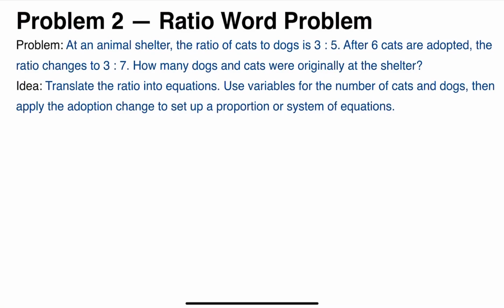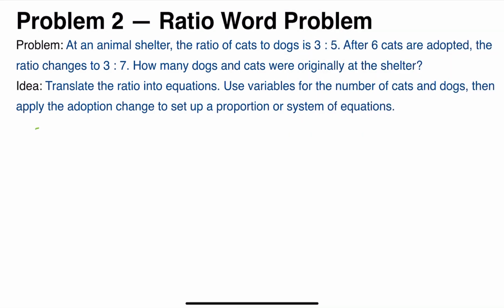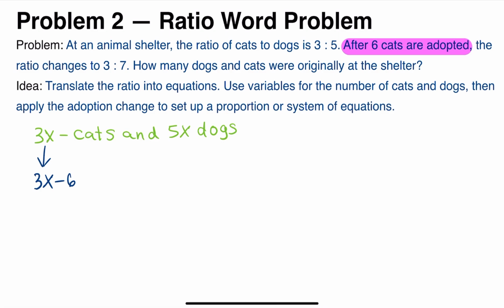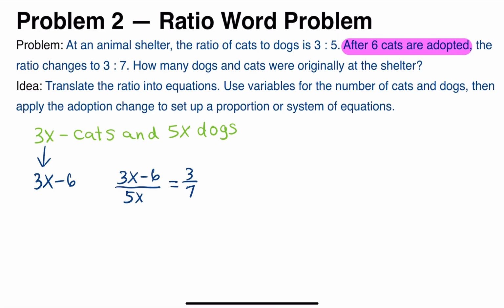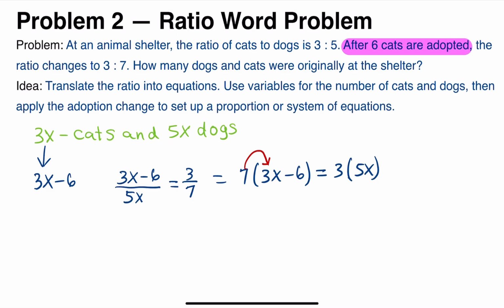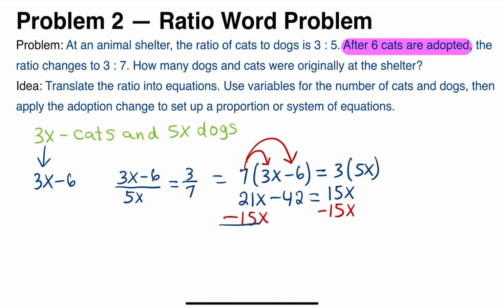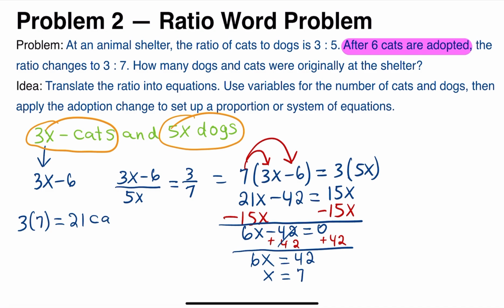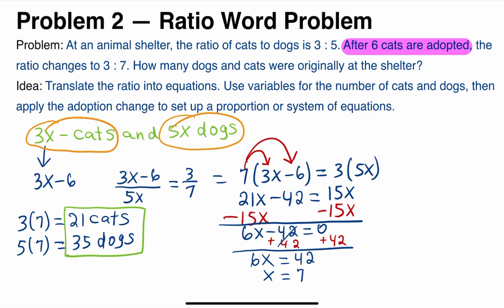Ratio Word Problem Explained Step by Step (Algebra 1 Example)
Learn how to solve a ratio word problem step by step!
At an animal shelter, the ratio of cats to dogs is 3:5. After 6 cats are adopted, the ratio changes to 3:7. How many cats and dogs were originally at the shelter?

In this lesson, you’ll see how to:
✅ Translate ratios into equations
✅ Apply a real-world change (adoptions)
✅ Solve using proportions or a system of equations

💡 Perfect for Algebra 1 and Pre-Algebra students who want to understand ratios and proportions with clear, logical reasoning.